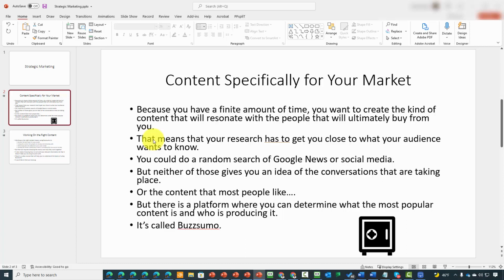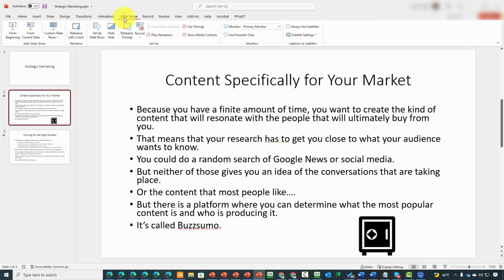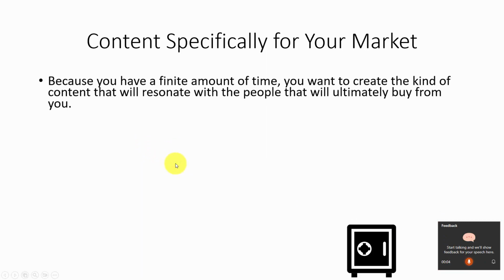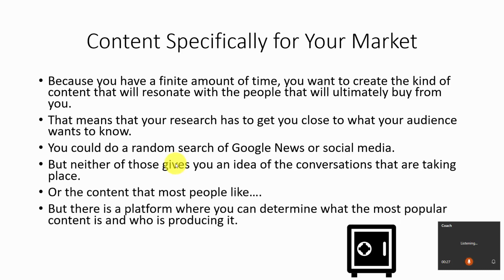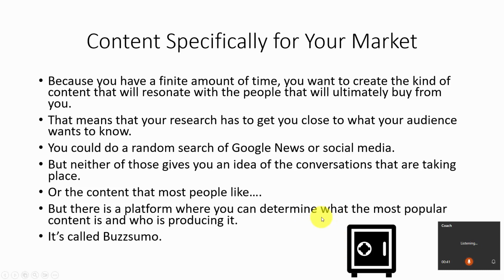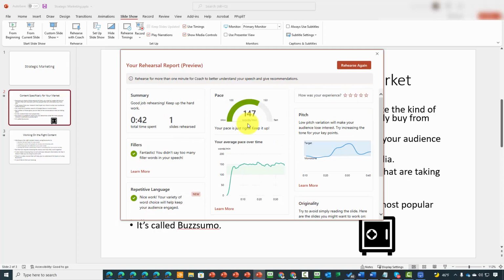9 Rehearse with Presenter Coach Free Microsoft Powerpoint New Features Training Course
Rehearse with Presenter Coach Free Microsoft Powerpoint New Features Training Course